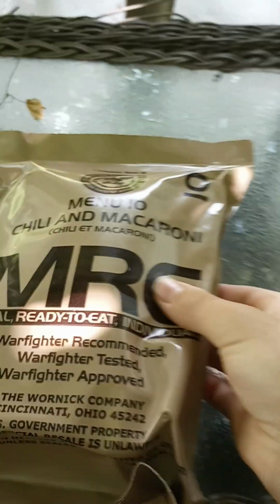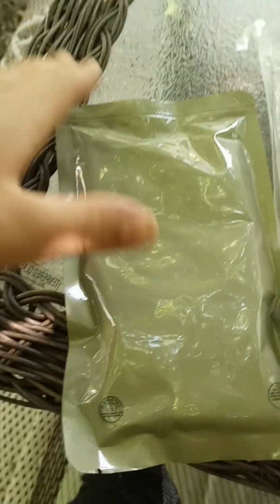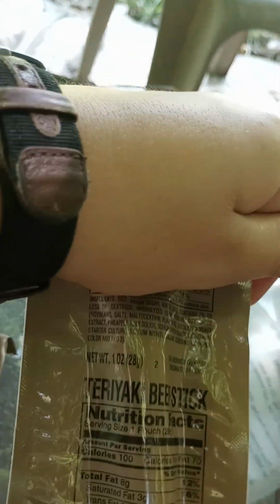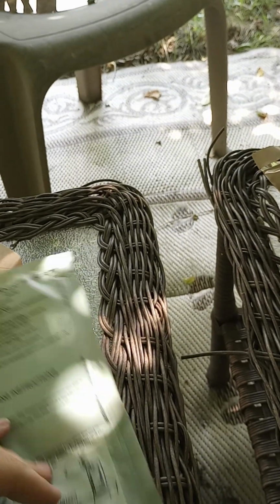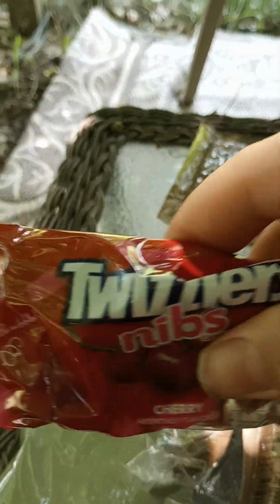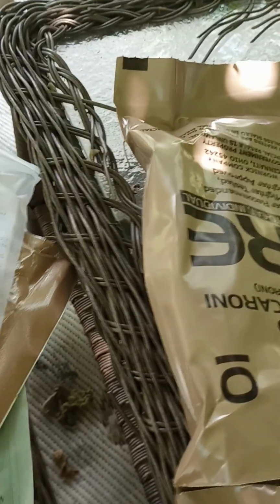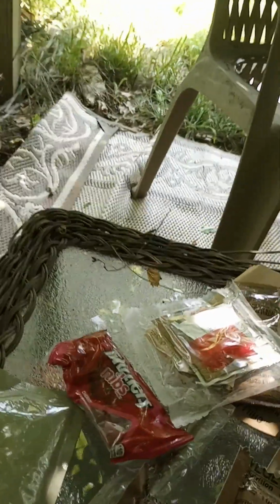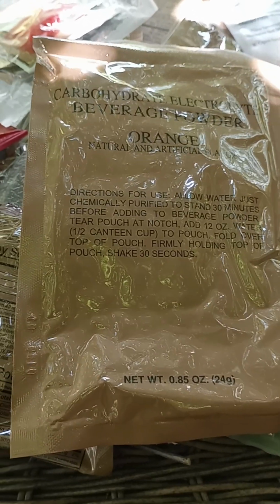Showing a mre and eating a mre